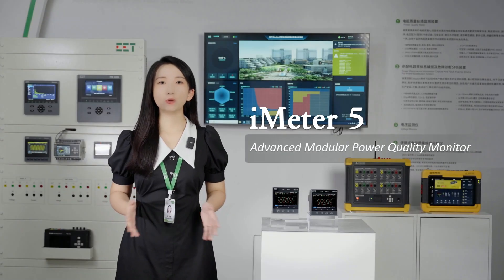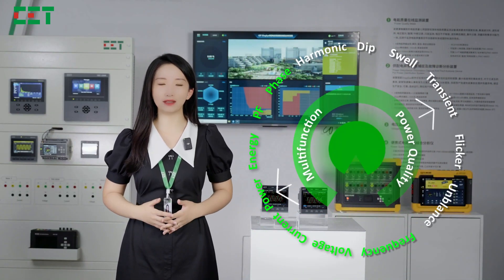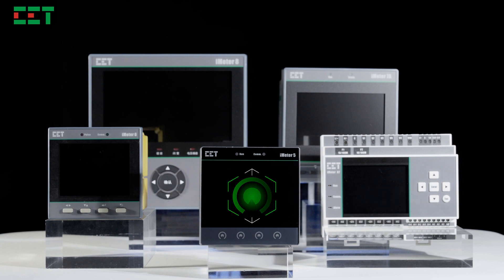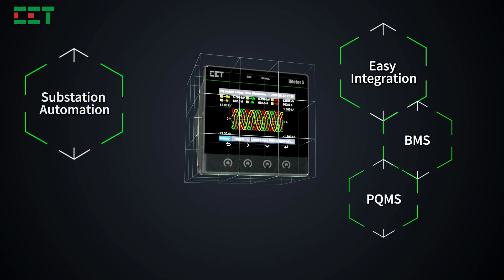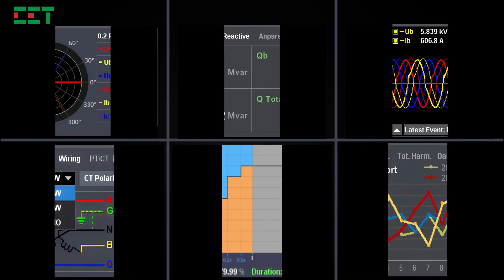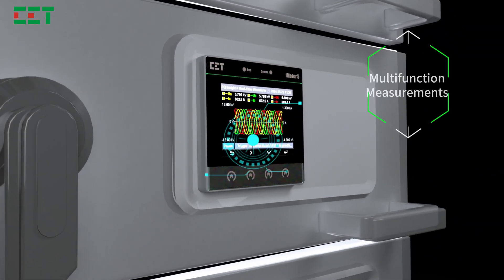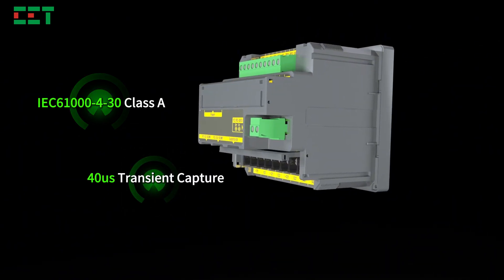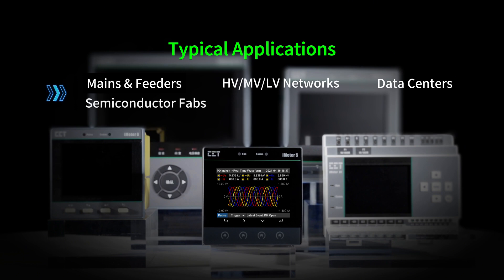CET iMeter 5 - An Advanced Modular Power Quality Analyzer and Multifunction Meter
iMeter 5 is one of CET’s latest Advanced Modular PQ Analyzer designed for the compliance monitoring market as it offers unsurpassed functionality by combining Class 0.2S Accuracy and advanced PQ Features in an industry-standard compact DIN96 form factor with a stunning, high resolution, color IPS LCD display and highly sensitive touch buttons.

The iMeter 5 complies with such standards as IEC 62053-22: 2020 Class 0.2S, IEC 62052-31: 2015, IEC 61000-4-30 Ed. 3.1 Class S / Class A Compliant, IEC 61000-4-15, IEC 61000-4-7, EN 50160, IEEE Std 519-2022. Furthermore, the iMeter 5 offers up to 4GB memory, 4xDI, 2xDO, dual 10/100BaseT Daisy Chain Ethernet ports, an RS-485 port and an RJ45 port for modular I/O expansion. It can be easily integrated into Building Management Systems, Power Quality Monitoring Systems as well as Substation Automation Systems with Modbus TCP/RTU, BACnet/IP, SNMP, IEC 61850, IEC 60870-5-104 and other protocols. These features make the iMeter 5 a vital component of various systems for different applications.